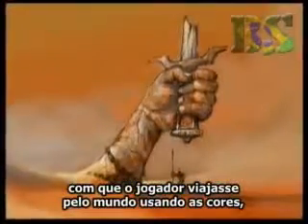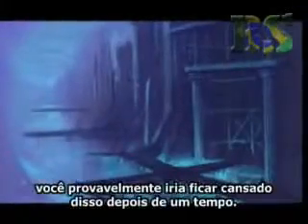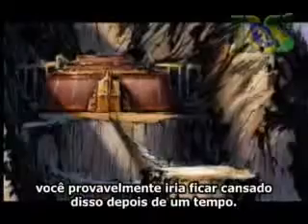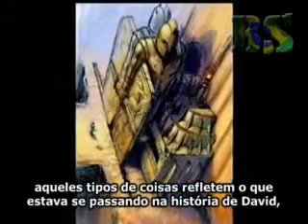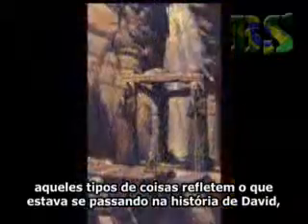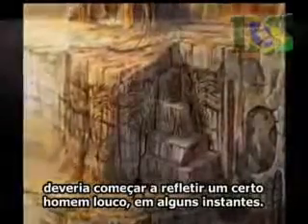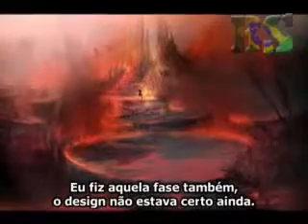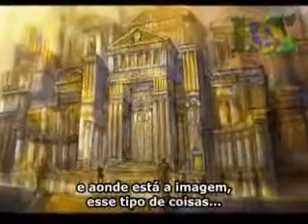God of War Treasures 05